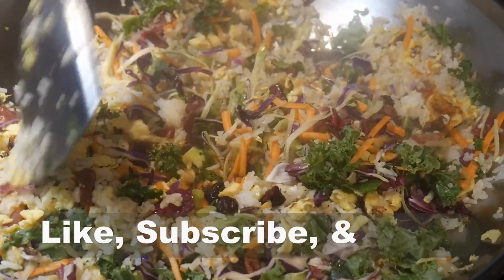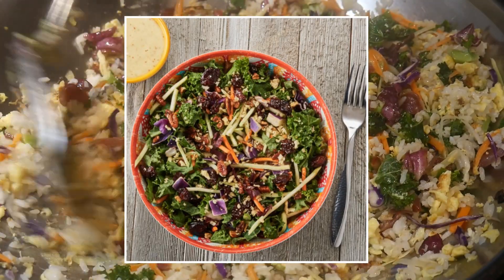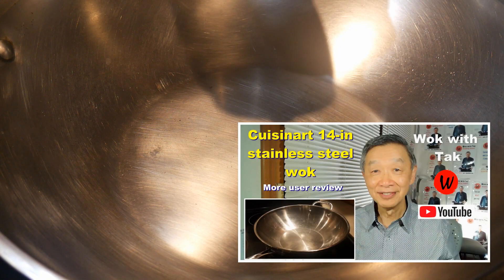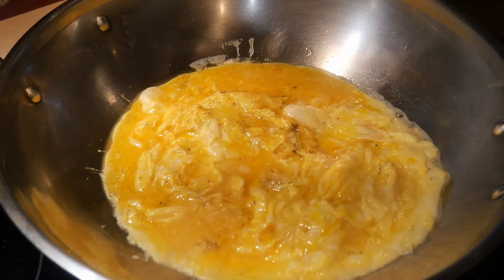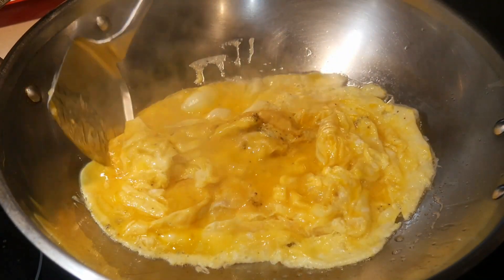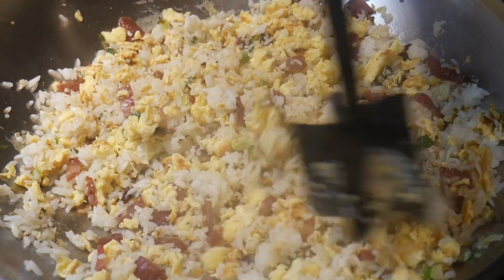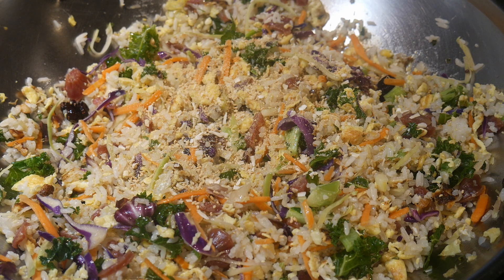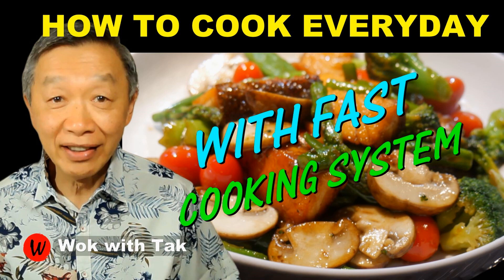HOW TO MAKE YOUR FRIED RICE interesting, creative, and fun without the use of recipe